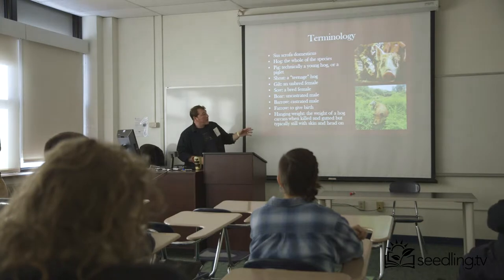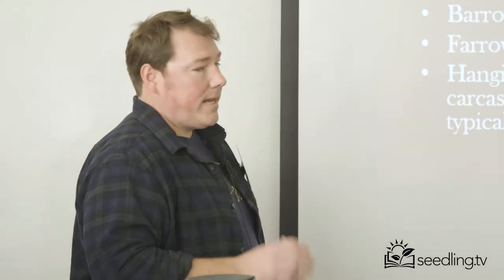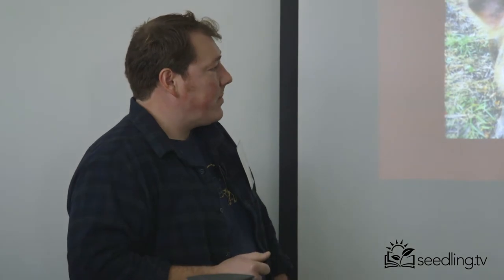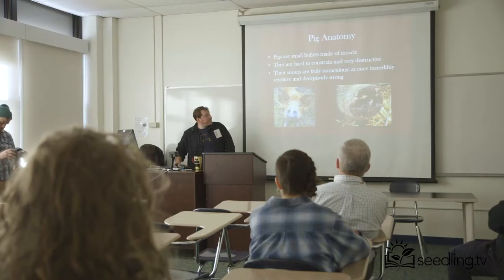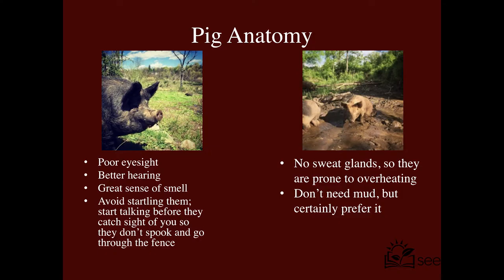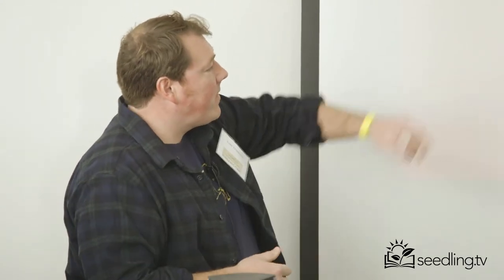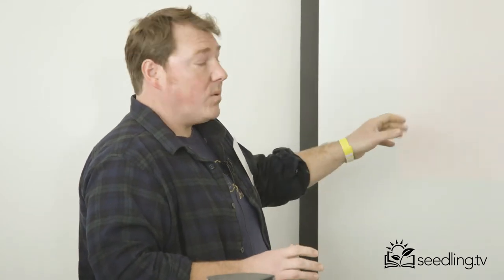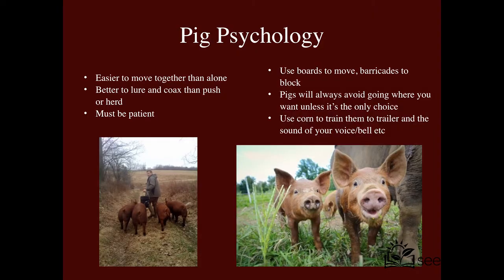Tom Truelove: Pig Anatomy & Psychology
Segment 2. Tom Trulove of Truelove Farms in Morris, CT explains the basics of Pig Anatomy & Psychology for livestock purposes.

Truelove Farms  uses methods of using natural, grass-based practices to ethically raise pork.  Their livestock contains no growth hormones or sub-therapeutic antibiotics, and all of their animals are brought up on pasture for a better quality of life and a higher quality product.